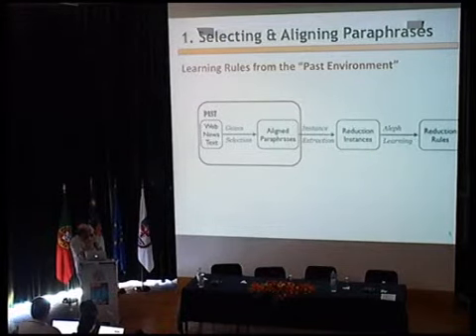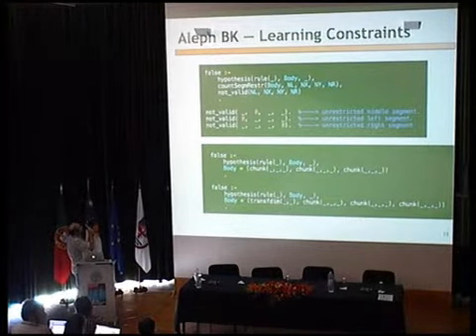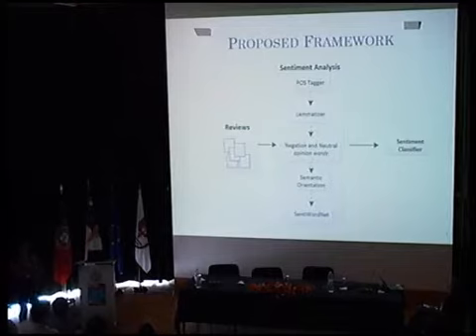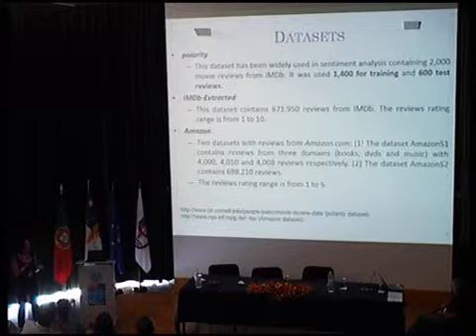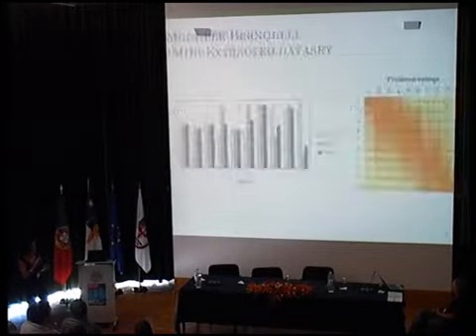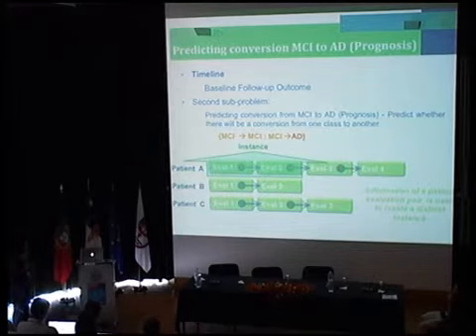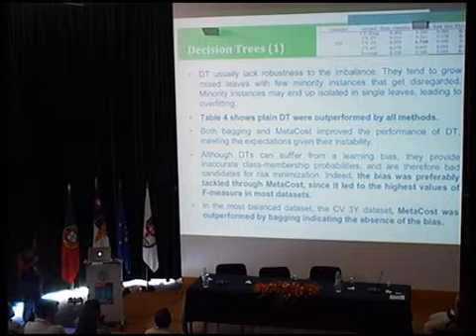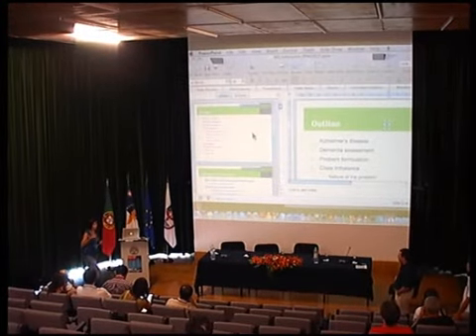EPIA-2013 - 11 de Setembro - 2ª parte